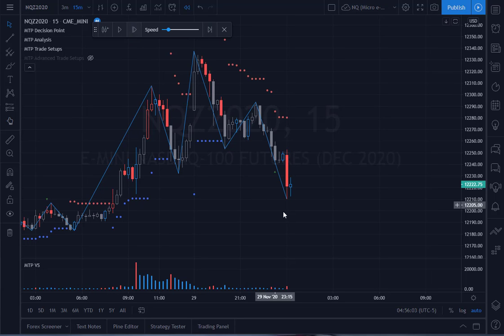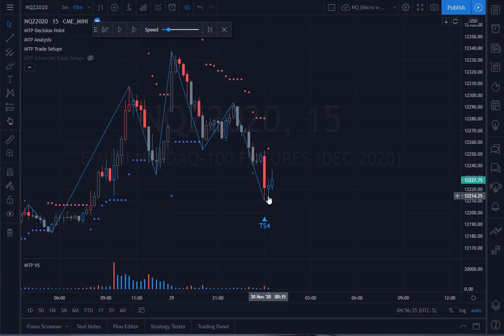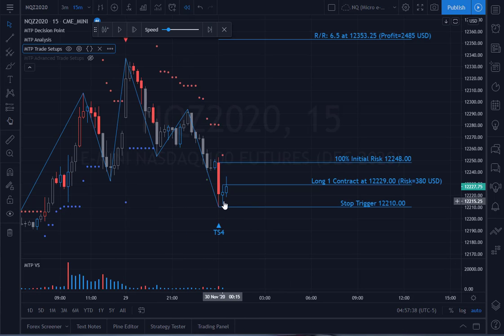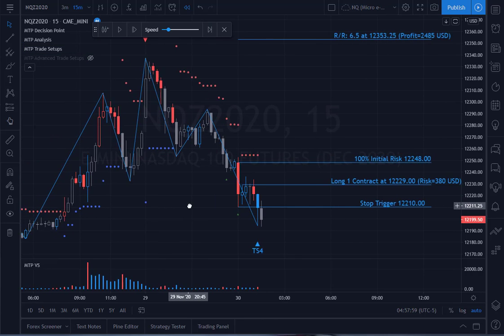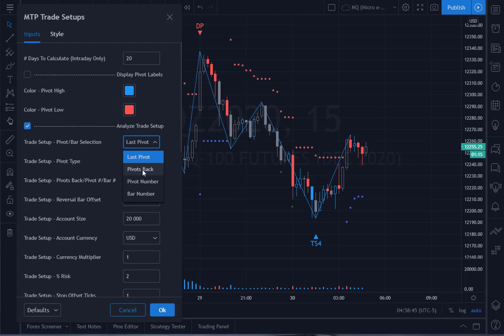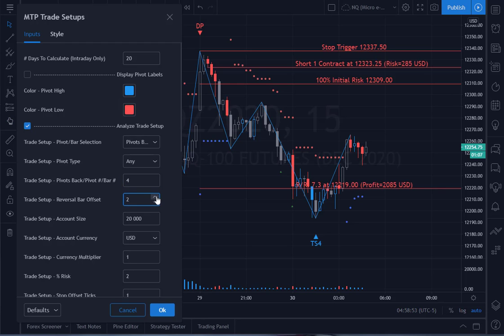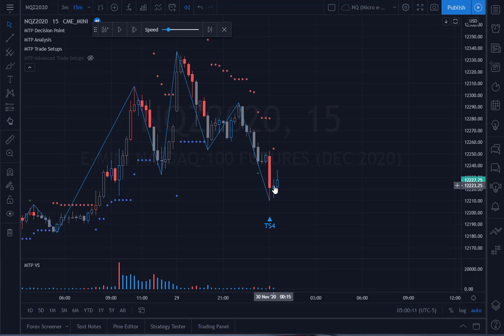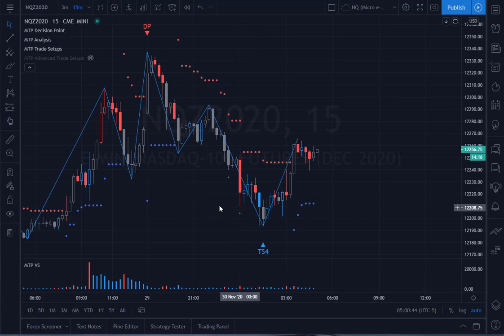MTPredictor TradingView History Triangles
How to Analyze prior MTP Trade setups that are labelled as History Tringles in Trading View